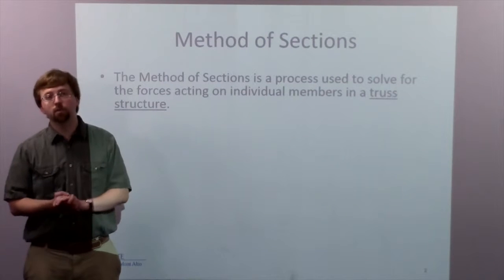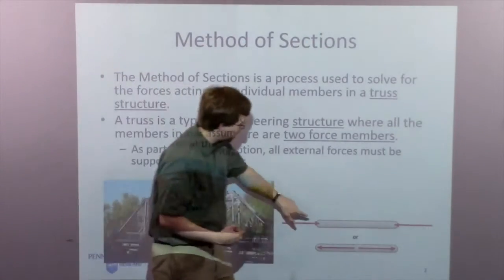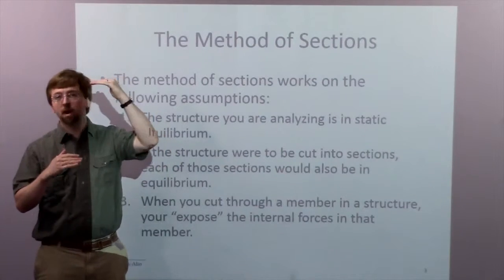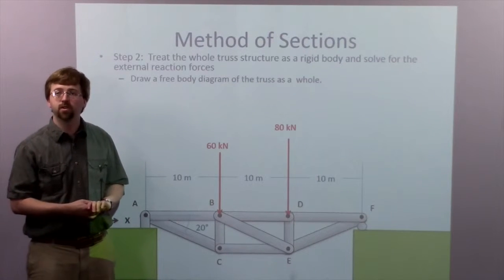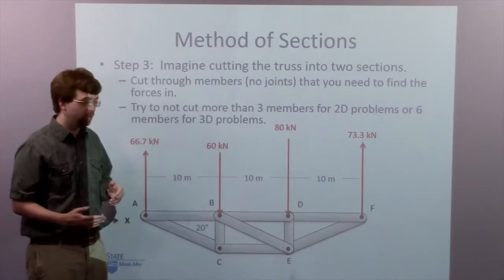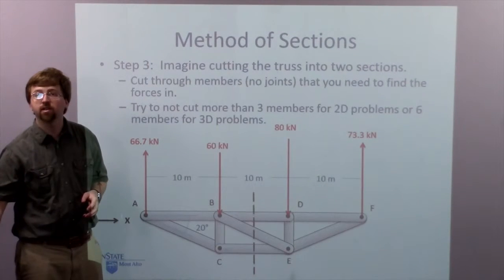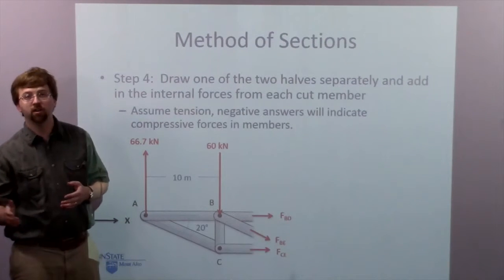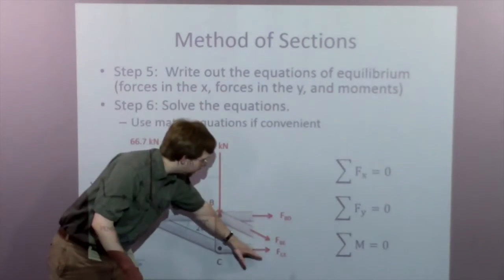Method of Sections - Adaptive Map Video Lecture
This video describes the truss analysis method known as the method of sections. It describes when the method can be used, why the method works, and how to use the method.